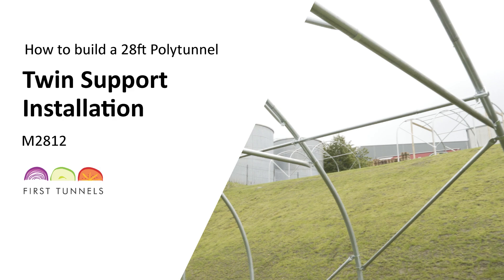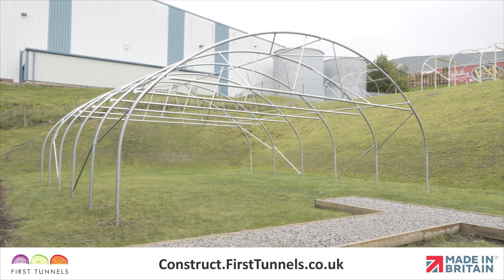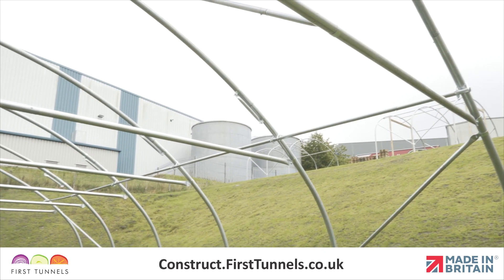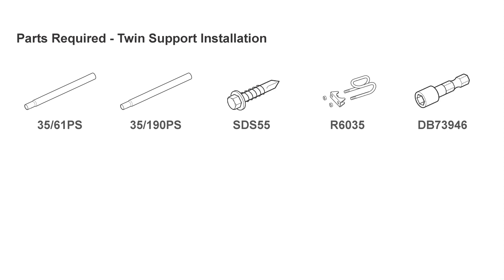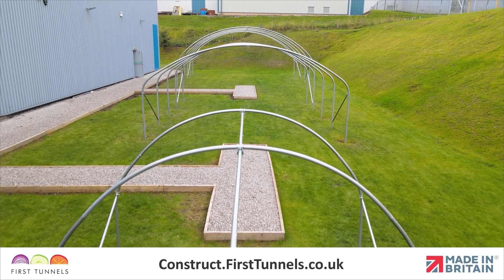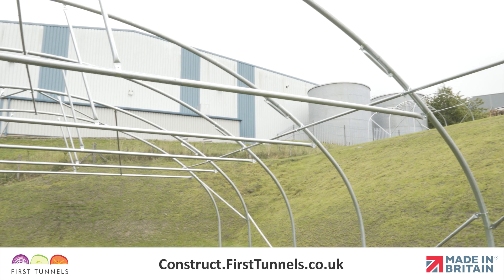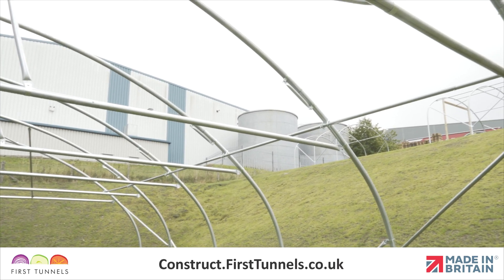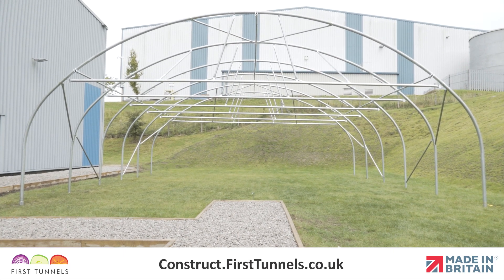28ft Polytunnel | Twin Support Construction Strategy | M2812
Transform your large-scale gardening projects with our instructional video on Twin Support for a 28ft Polytunnel. This guide is tailored for gardeners who are eager to improve the stability and functionality of their expansive polytunnel environments, providing a foundation for healthier plants and more productive yields.

In this tutorial, you'll learn the best practices for integrating robust twin supports that will reinforce your 28ft polytunnel against environmental stresses. Our expert advice is designed to guide you through each phase of the installation process, ensuring your structure is both durable and efficient.

If you're a do-it-yourself enthusiast, you’ll appreciate our DIY Advice for Twin Supports on a 28ft Polytunnel. We delve into the specifics of choosing the right materials, positioning the supports for optimal effectiveness, and techniques for securing them firmly. This segment empowers you to carry out the installation with confidence, providing you with all the tools necessary to succeed.

Our video aims to simplify the complexities of polytunnel enhancement, making it accessible to gardeners of all skill levels. By following our step-by-step approach, you can ensure that your 28ft polytunnel is set up for success, ready to withstand the demands of extensive gardening or commercial production.

Follow along with this guide to build a more stable and efficient polytunnel that will serve you for seasons to come.

Chapters:
0:00-0:19 - Introduction
0:20-0:23 - Parts Needed
0:24-0:40 - Where To Fit Twin Supports
0:41-1:03 - Construction Services and Outro